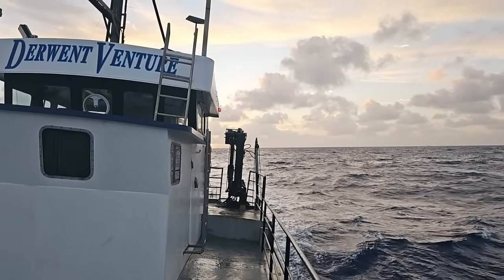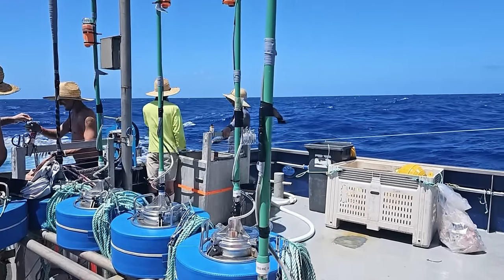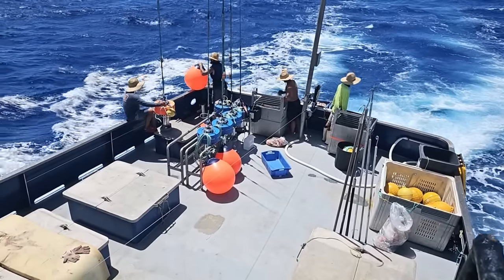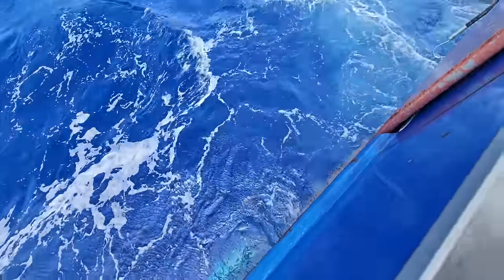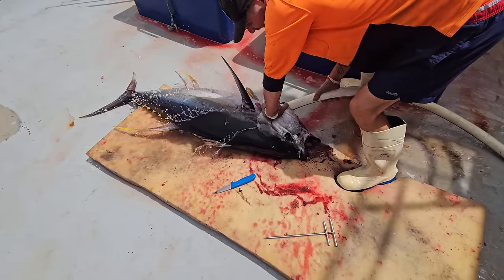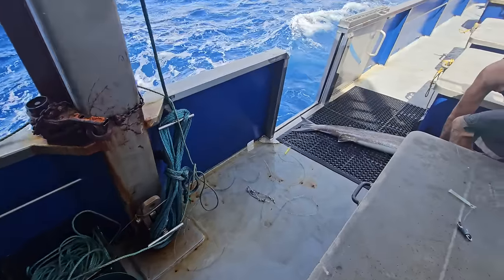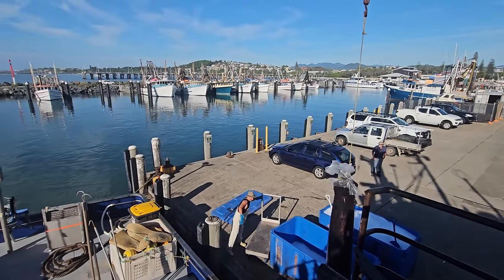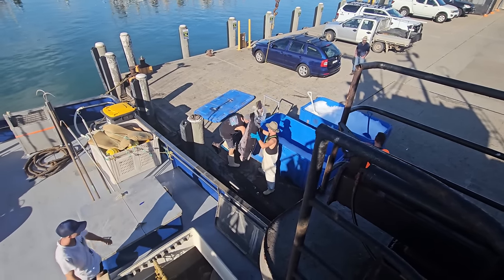Offshore Fishing episode 16 - Yellowfin Tuna and some solid swordfish this trip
for more details and access to weekly SST Updates along with giveaways and personal contact with TK